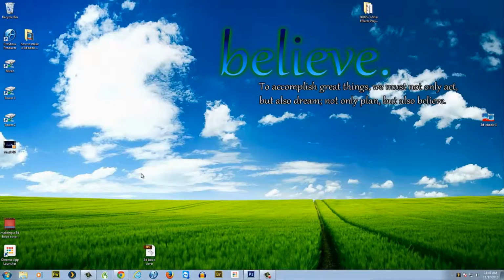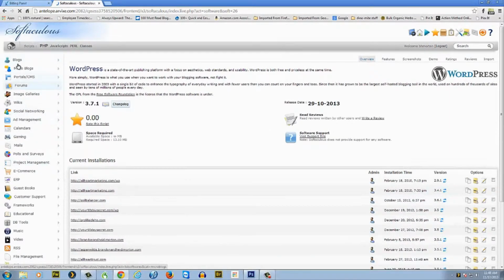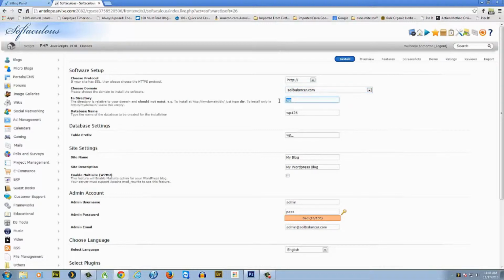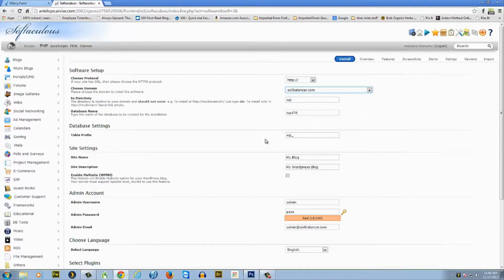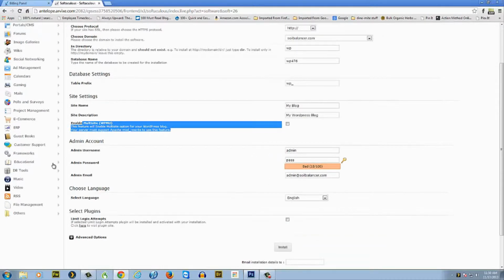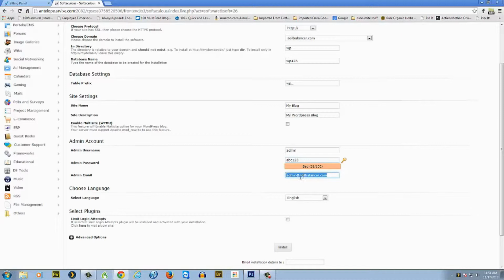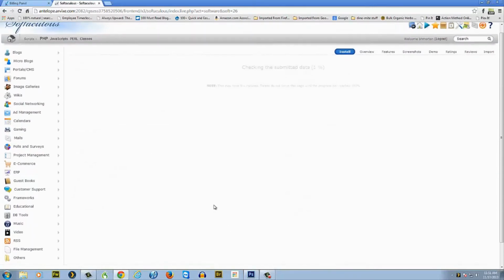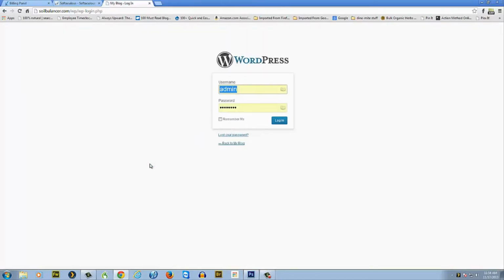How to install Wordpress in Cpanel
In this video I will show you how to install WordPress in C-panel, C-panel is the back end software of your web host; lots of web host use C-panel, but not all of them.